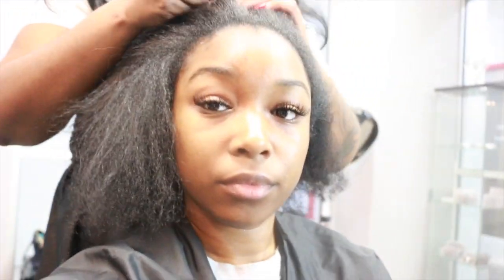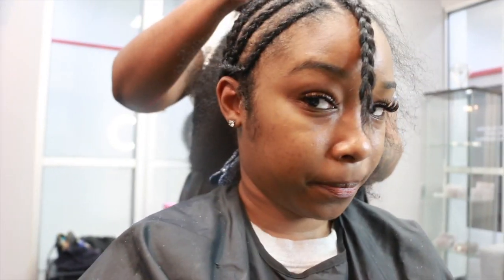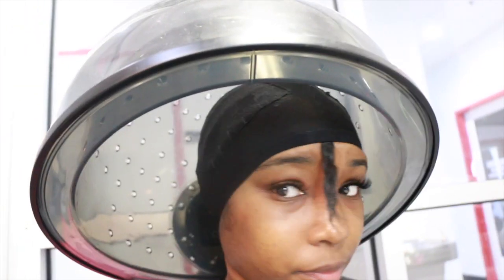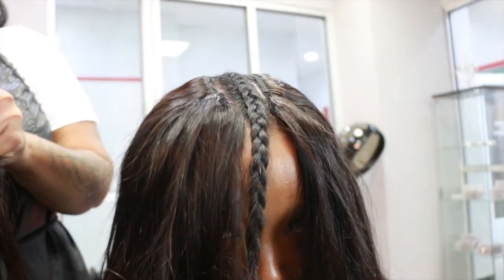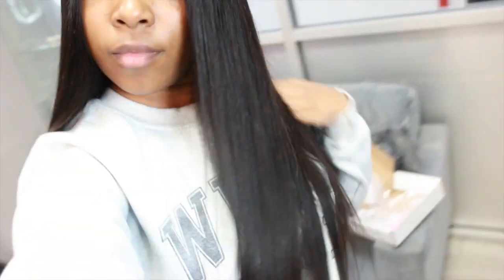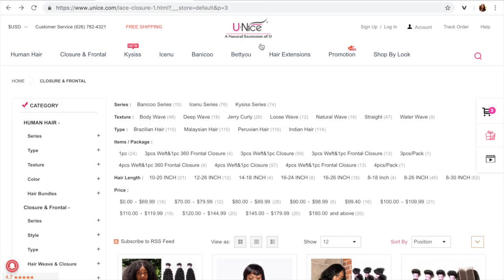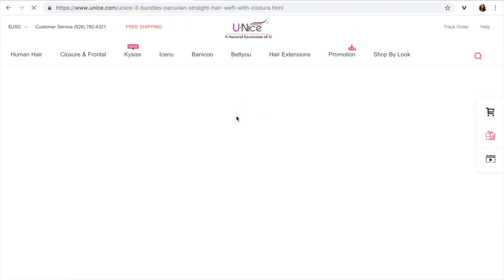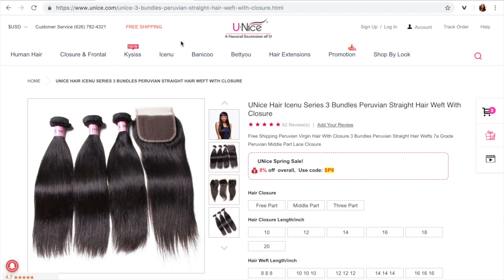HOW TO DO A FLAWLESS FLAT QUICKWEAVE FT. UNICE HAIR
Welcome to another video! Here is a step by step tutorial on how to do a flawless flat quickweave. They are very natural looking and long lasting. I have in Peruvian straight 3*22+20 frontal from Unice.

 Aliexpress UNice
3.28 Sale
Are you ready for 3.28?
Time：28th-31th.MAR

(Contact with customer service to change the price before you order)